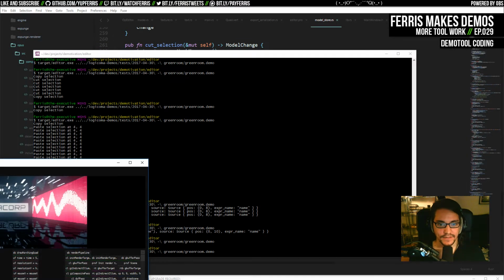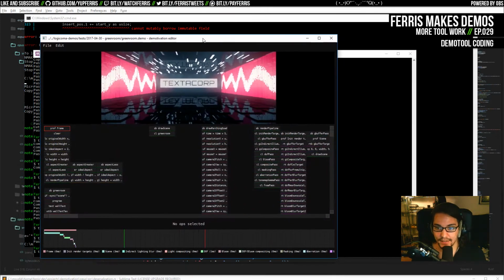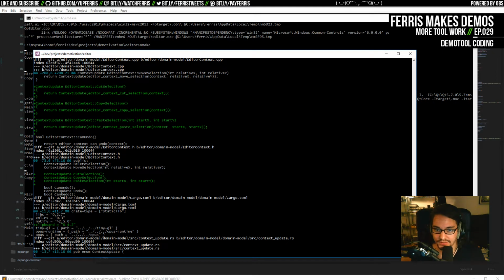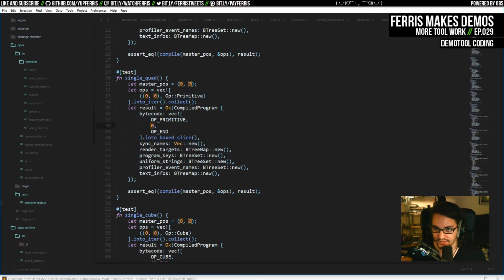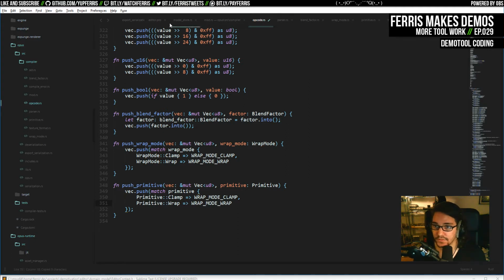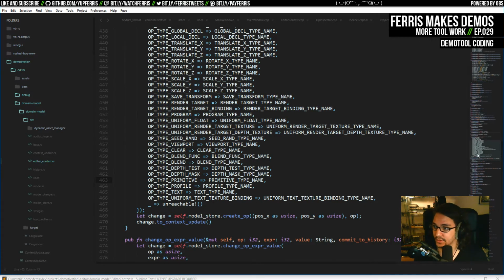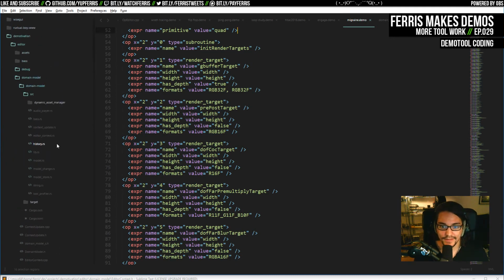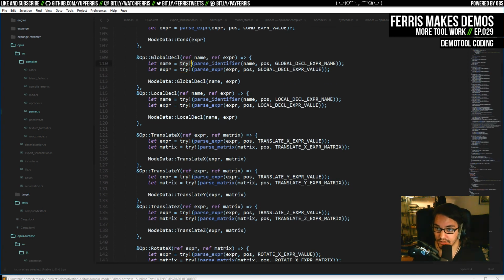Ferris Makes Demos Ep.029 - More Tool Work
This time we just did some more tool cleanup/feature work, which went pretty well :)